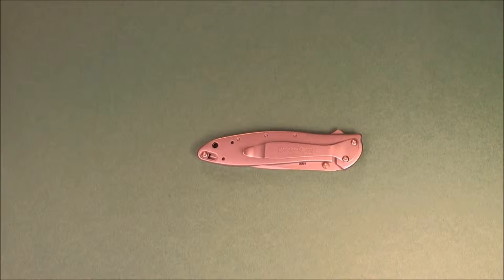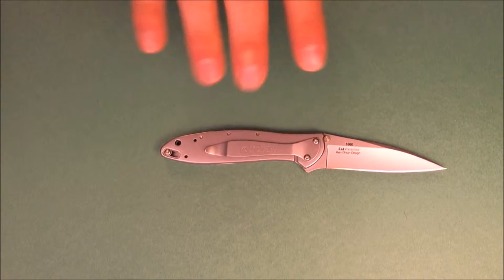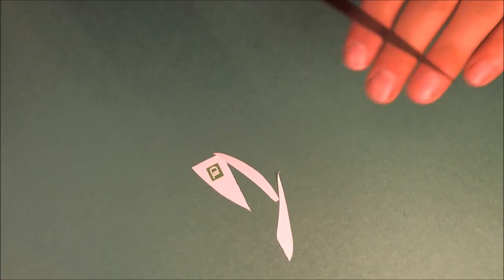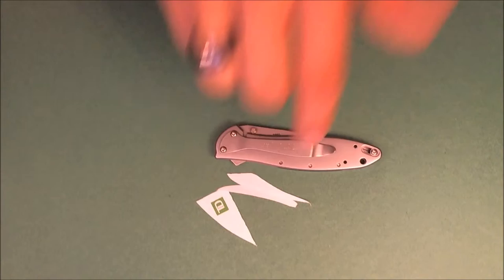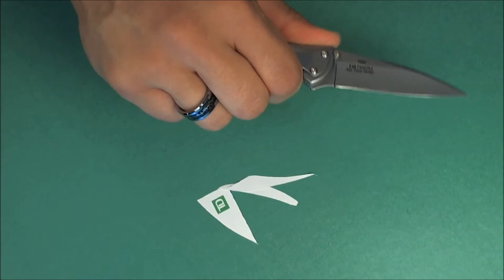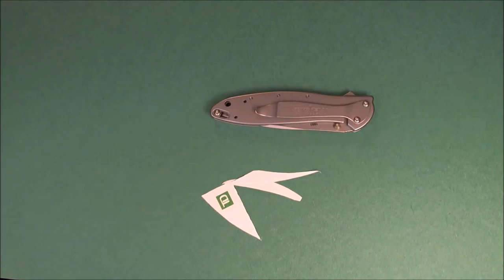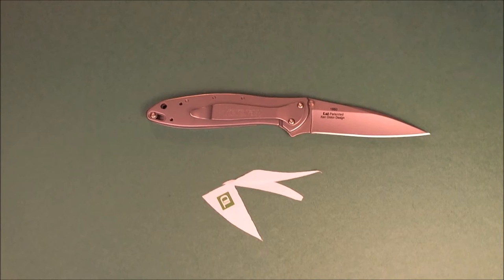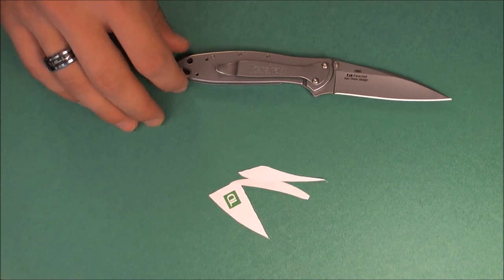Kershaw Leek Review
Kershaw Leek by Ken Onion
Specs:
Overall length: 7 inches
Blade length: 3 inches
Blade: Sandvik 14C28N flat ground
Weight: 3 oz
Handle: Bead blast finish
Assisted frame lock